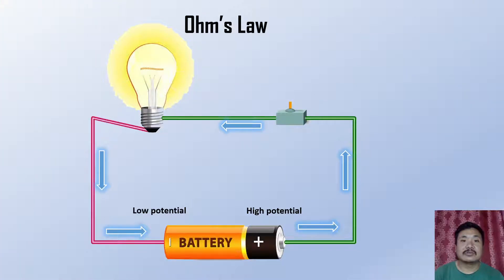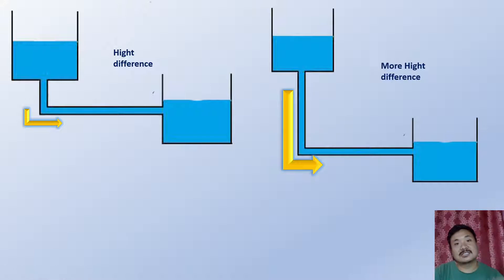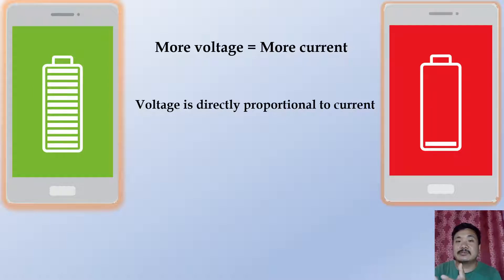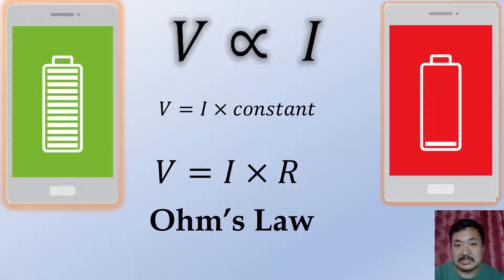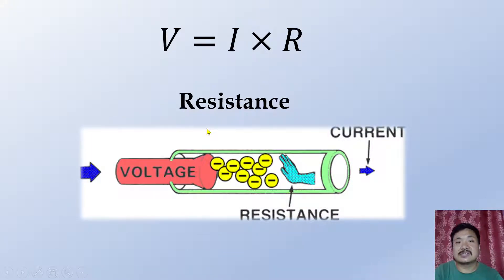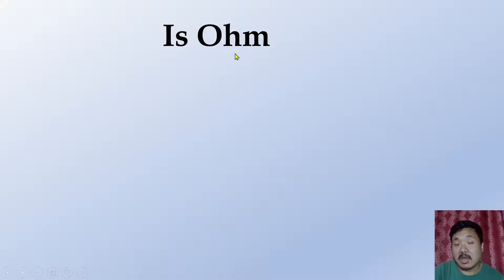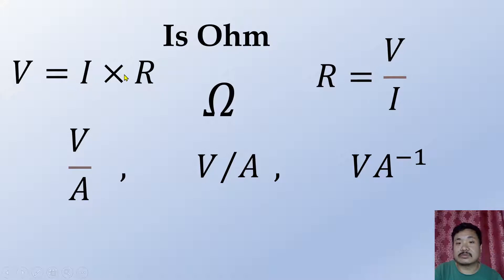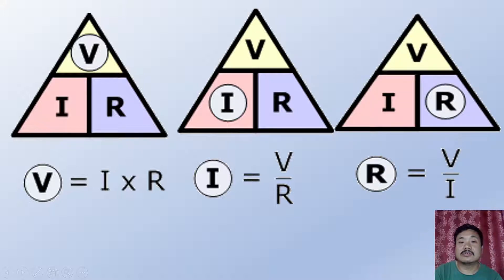Ohm's Law || Concept of resistance || Physics In Nepali || 10 Electricity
The concept of Ohm's law and the concept of electrical resistance is well explained in this lesson. This lesson is from Chapter Electricity CBSE Class 10
Complete Notes:

Lecture 1 :
Electricity || Electricity class 10 physics || What is electric current || Physics in Nepali